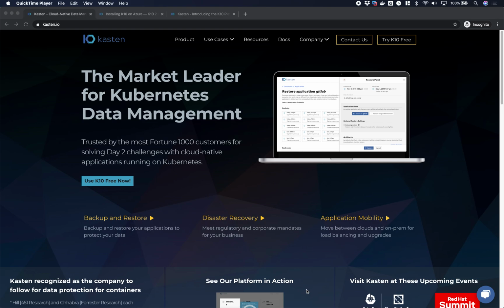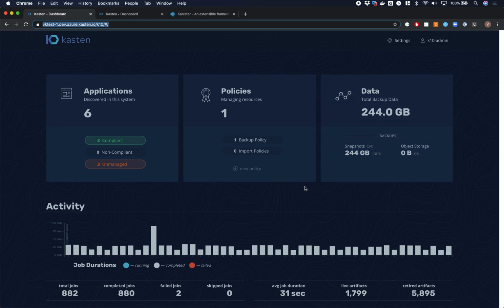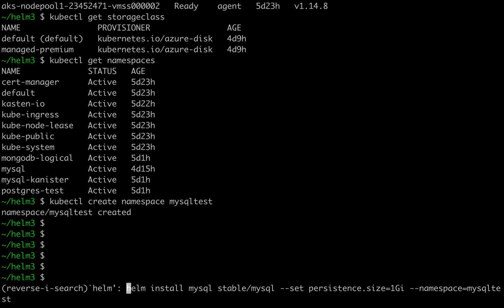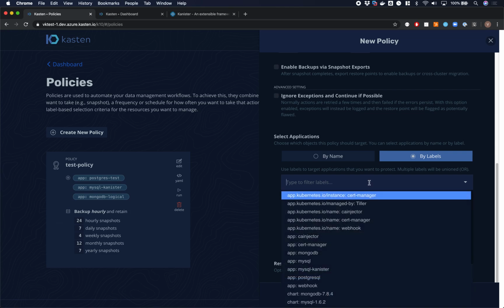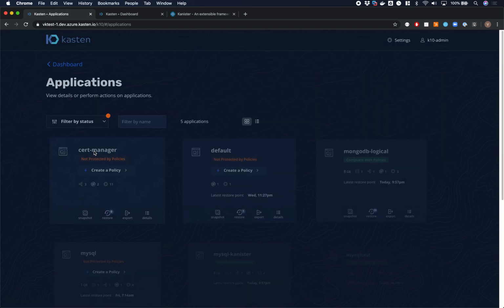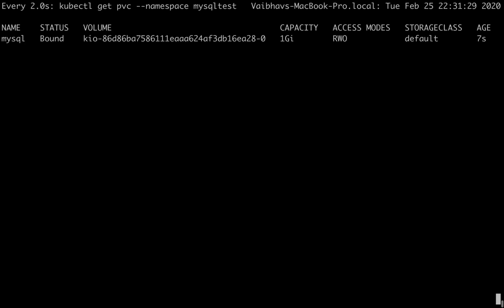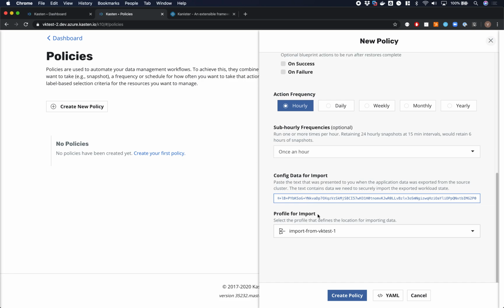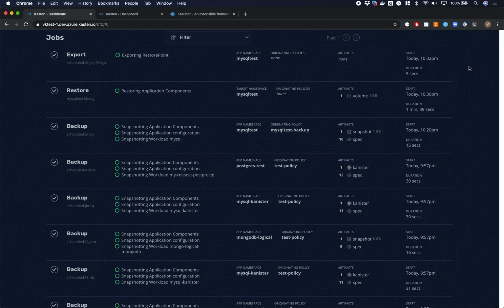K10 and Azure AKS: Backup, Recovery, and Cross-Cluster Application Mobility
This video shows how Kasten's K10 data management platform can be used to backup and recover applications in Azure Kubernetes Service (AKS) as well as migrate applications across AKS clusters.

Backup and Recovery for Microsoft Azure Kubernetes Service with Kasten K10